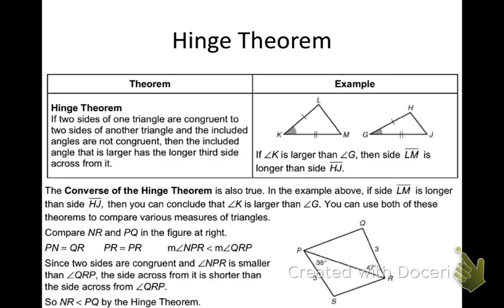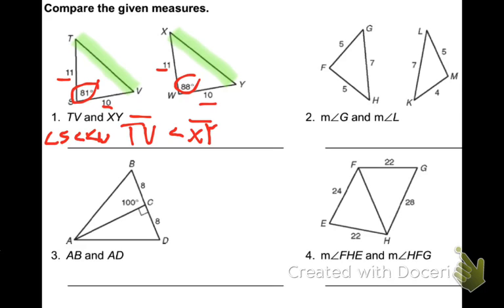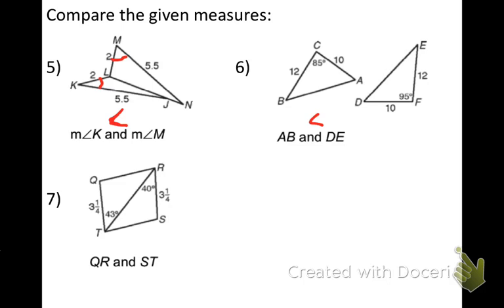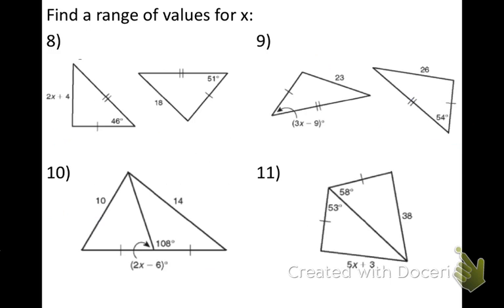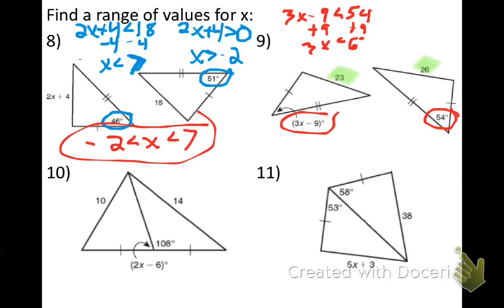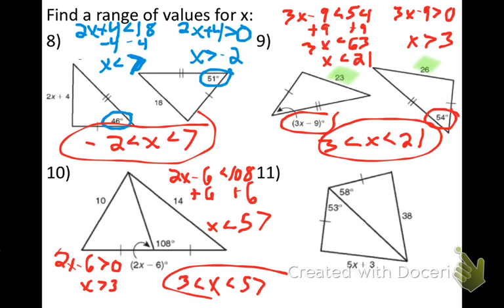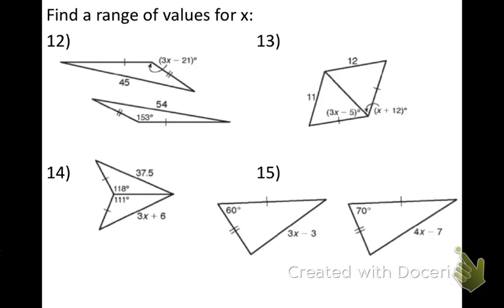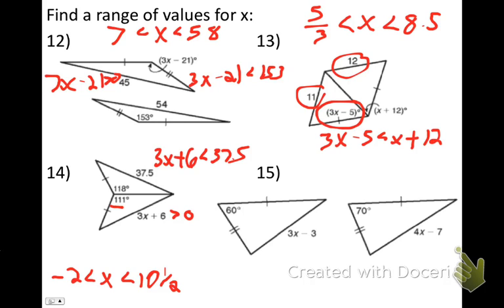Geometry 5.6 (Inequalities in Two Triangles)